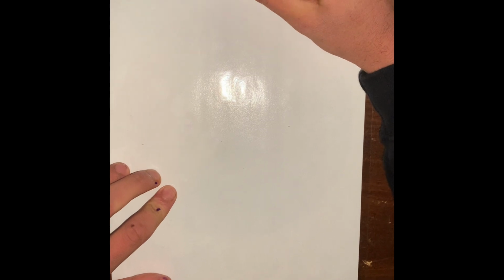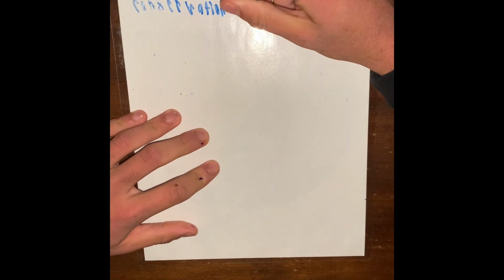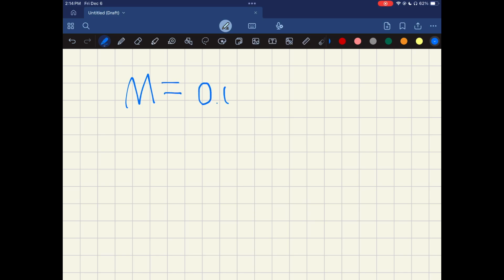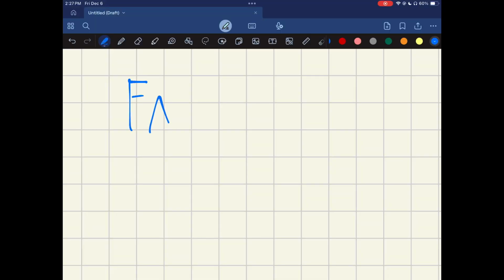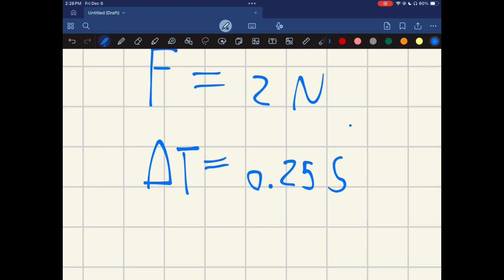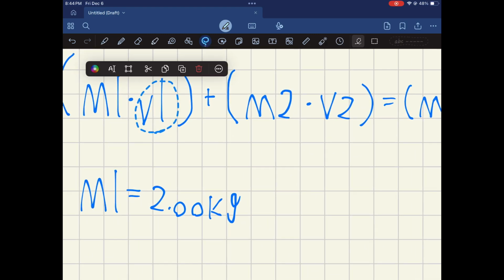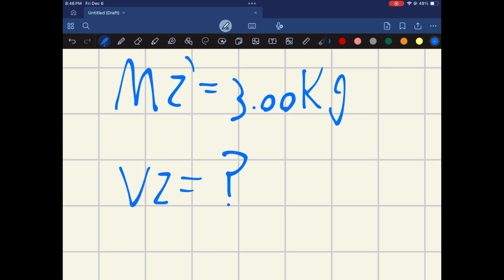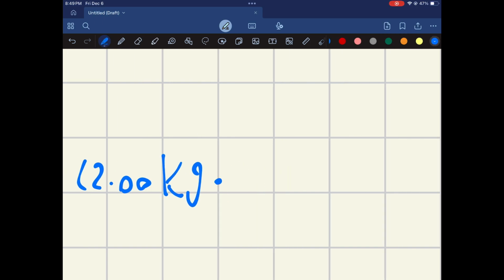December 18, 2024